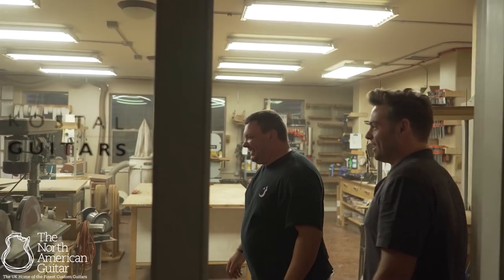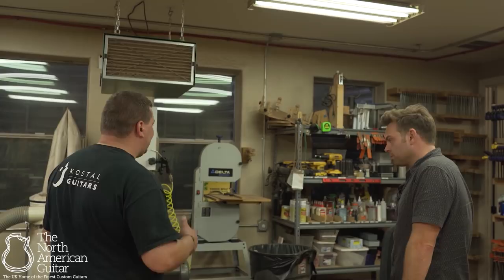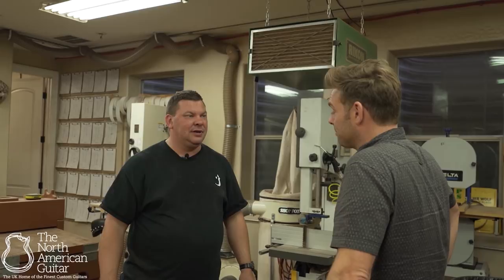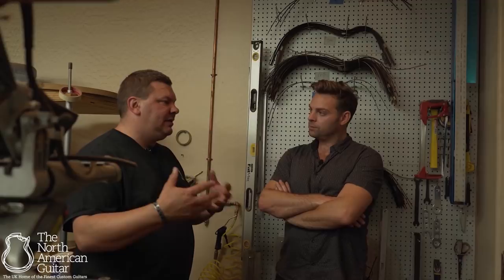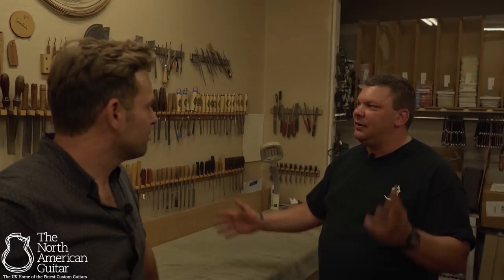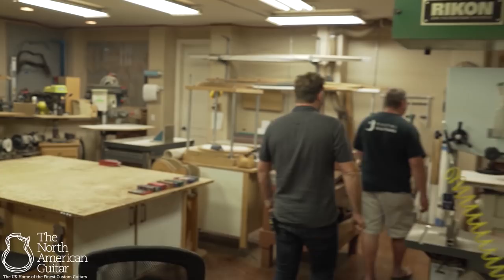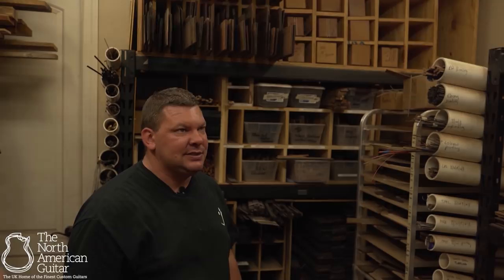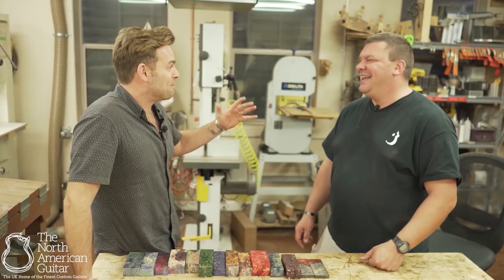Talking Guitar : Kostal Workshop Tour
We had the absolute pleasure of visiting master luthier Jason Kostal of Kostal Guitars in the 4th part of our visit to Kostal Guitar Hq. Jason talks to us about his processes, wood selection and passion for what he does.  We hope you enjoy this rather inspiring Talking Guitar video.